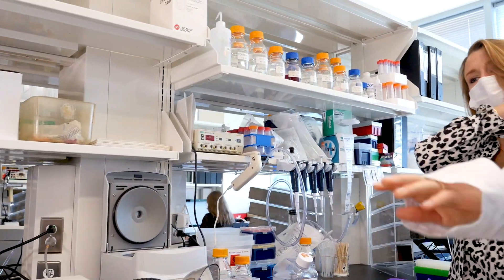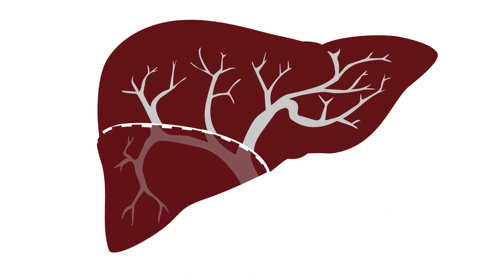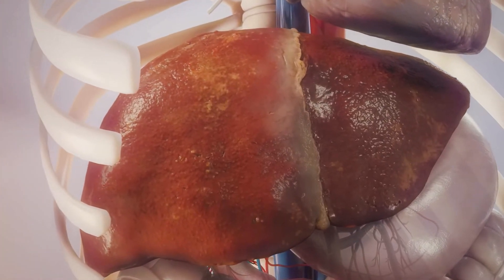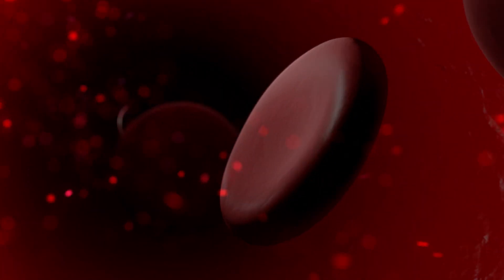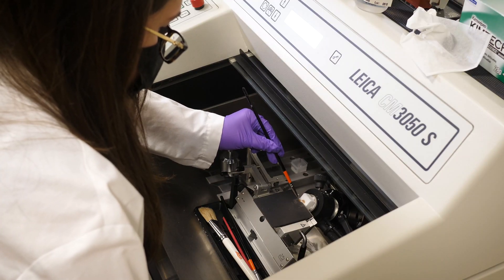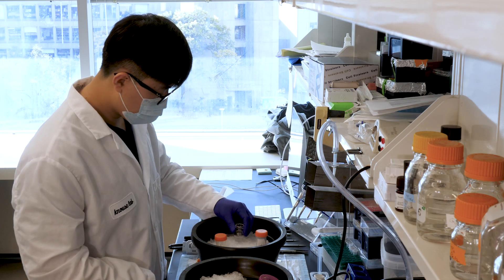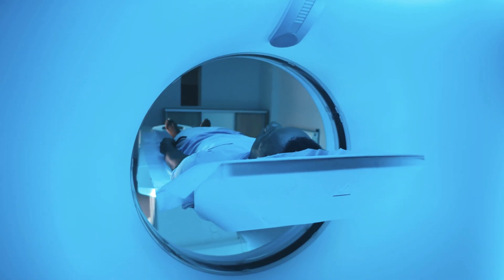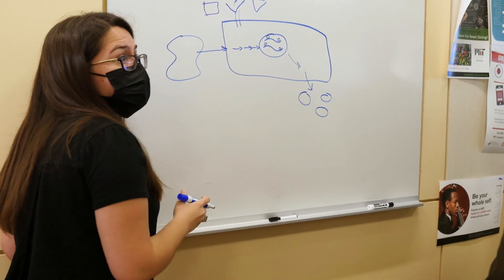Meet the MIT Bio Faculty: Kristin Knouse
Assistant Professor Kristin Knouse probes the liver's unique regenerative abilities to explore new clinical applications that could help the body respond to tissue injury.

The MIT Department of Biology is home to approximately 180 undergraduates, 200 graduate students, 200 postdoctoral researchers, and more than 60 world-renowned faculty. Our research focuses on 10 major research areas: Biochemistry, biophysics, and structural biology; cancer biology; cell biology; computational biology; genetics; human disease; immunology; microbiology; neurobiology; and stem cell and developmental biology.

We promote a highly collaborative environment that allows for a free exchange of ideas across research areas and academic disciplines. The result is a rigorous, creative, dynamic culture in which scientists and students tackle the important problems and questions in biology and related fields. Our location — at the heart of one of the world’s most important biotech/pharma hubs in Kendall Square — creates exciting opportunities for research, employment, and the commercialization of new discoveries.